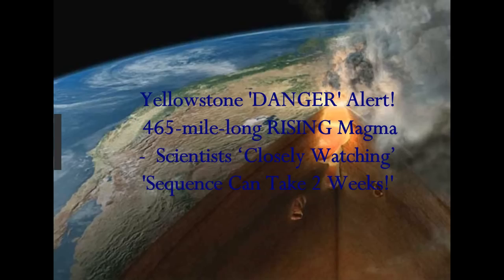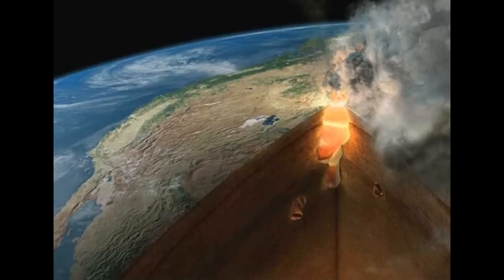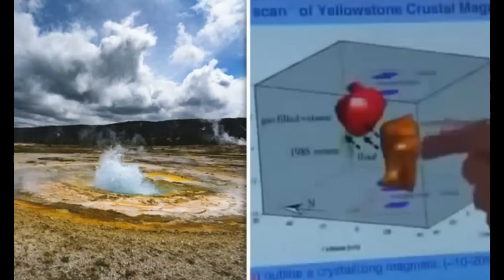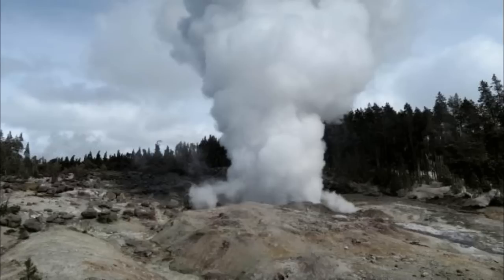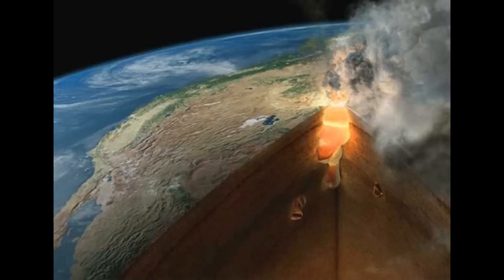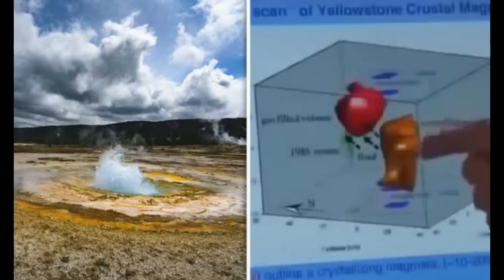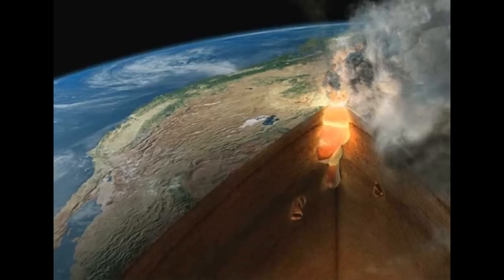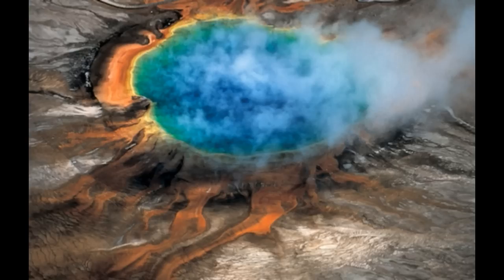Yellowstone "DANGER" 465-mi Long RISING Magma USGS Close Watch 'Sequence Can Take 2 Weeks to Erupt'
Yellowstone "DANGER Alert" 465-mile Long RISING MAGMA, Scientists Closely Watching 'Sequence Can Take 2 Weeks to Erupt'
3) Music -Golet's slaves - Filmora music